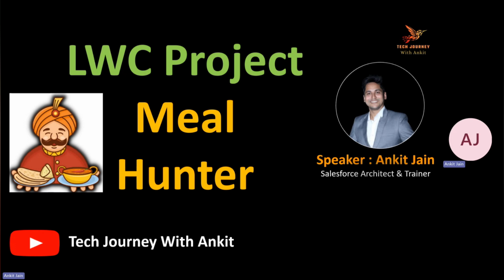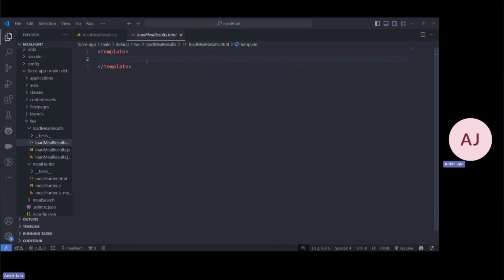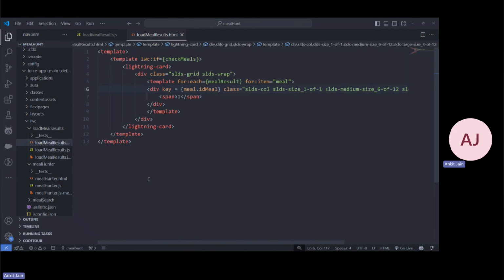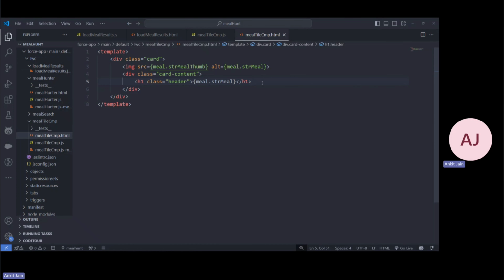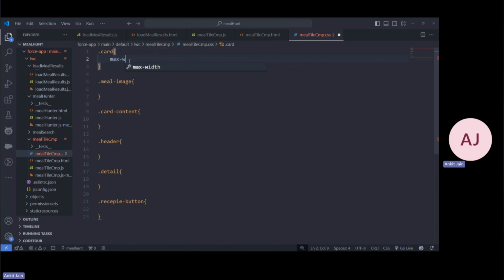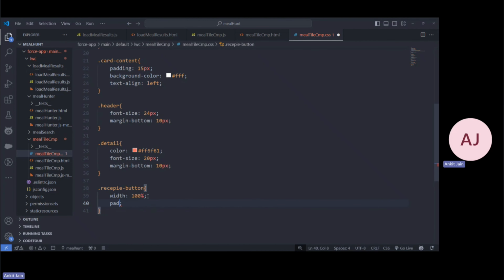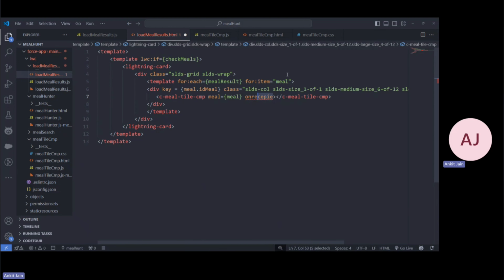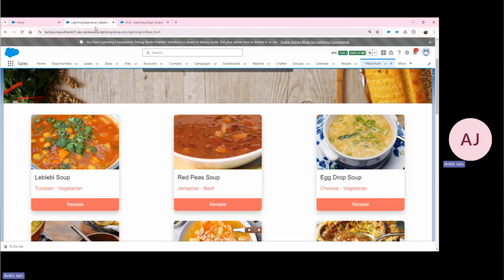LWC Project | Part 2 - Meal Hunt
Description

Remote Site Setting
 Setup  Remote Site Setting
Trusted URL
 Setup  Trusted URL
CORS
 Setup  CORS

In this video, we’ll walk you through building a Lightning Web Component (LWC) that makes API calls to the MealDB database to retrieve meal recipes and expose them through Salesforce's Digital Experience (Community).

You’ll learn:

How to make external API calls from an LWC
Fetching meal data from the MealDB API
Displaying meal details dynamically in a custom component
Exposing the LWC via Salesforce Digital Experience for external users
Perfect for Salesforce developers looking to integrate external data sources into their apps!